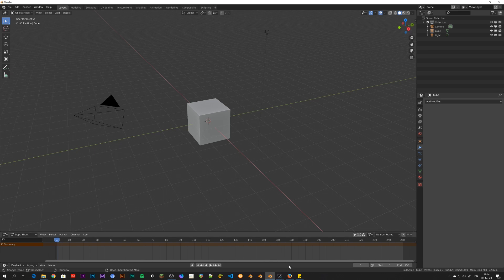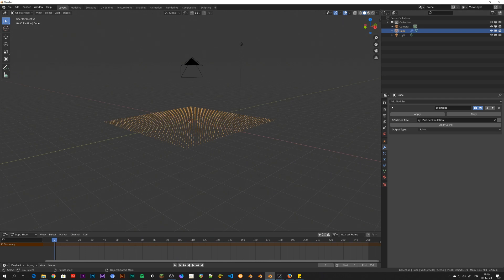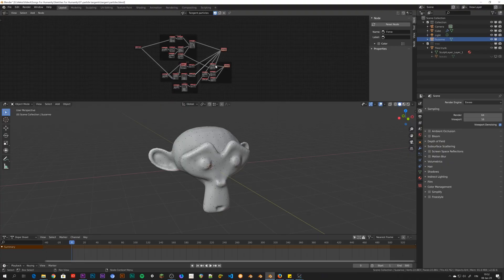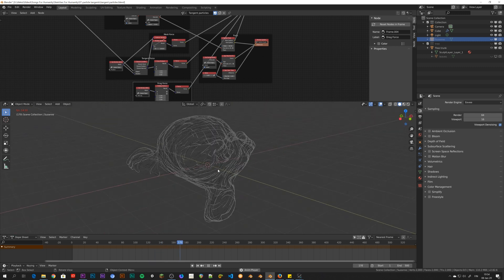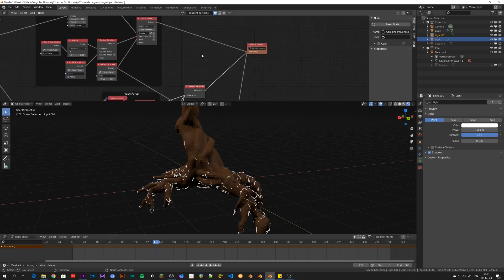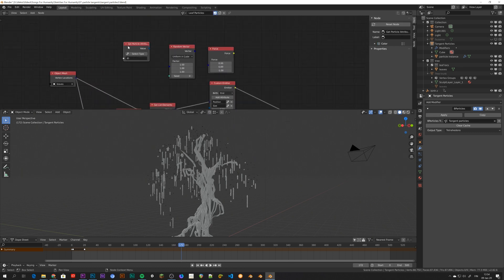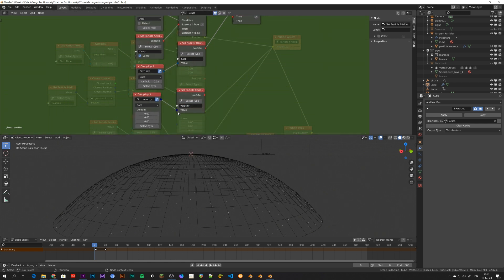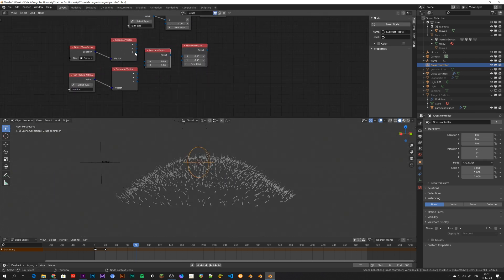Growing Particle Tree with Blender's new Particle Simulation Nodes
This channel is a "behind the scenes" look for my Songs For Humanity Project, with occasional random videos about whatever happens to interest me :)